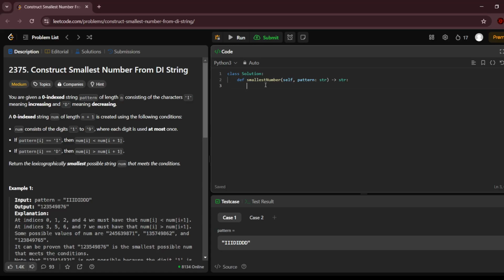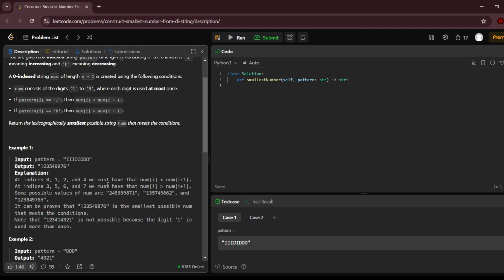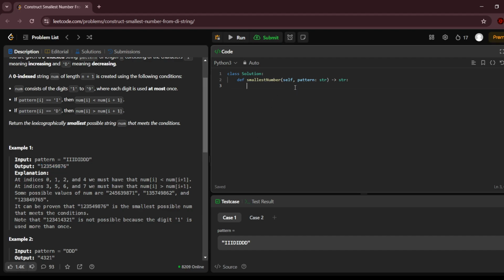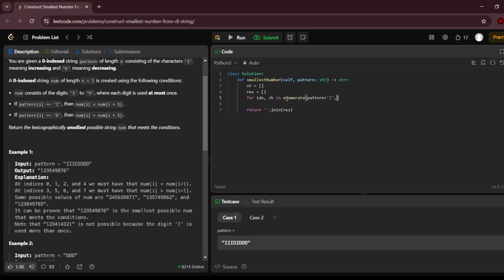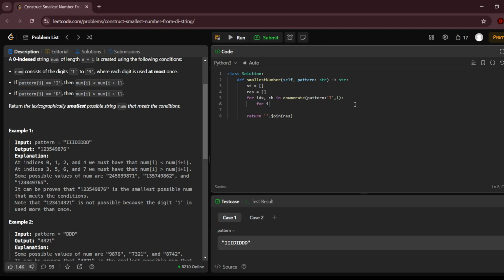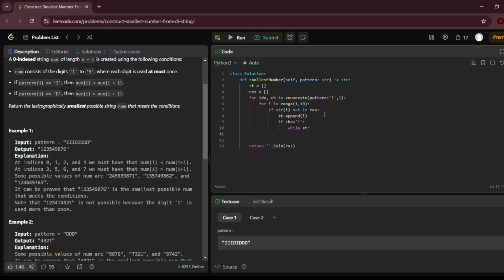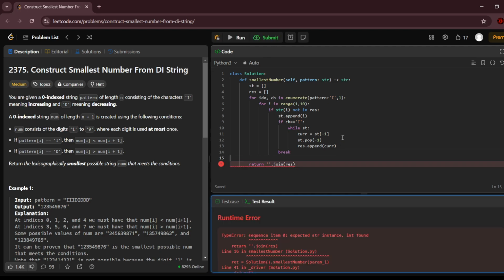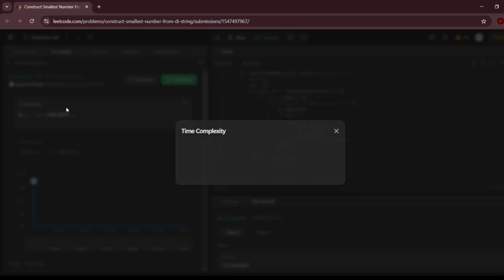Leetcode Daily - 2375. Construct Smallest Number From DI String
Sanest CS Major Solves Leetcode Daily Problem. Got the backtracking solution first try, had to look up the editorial for the more optimal approach.